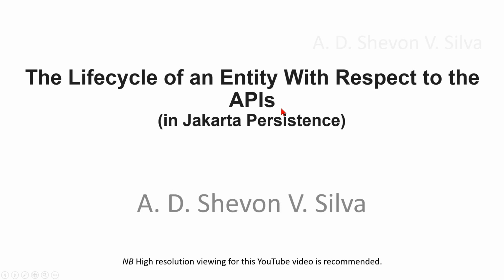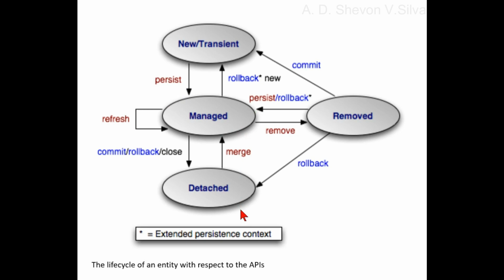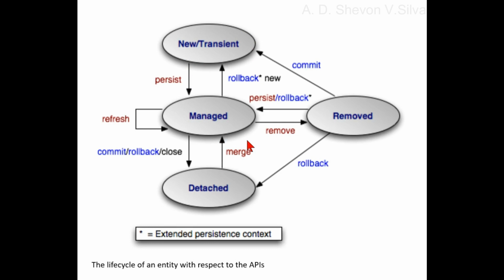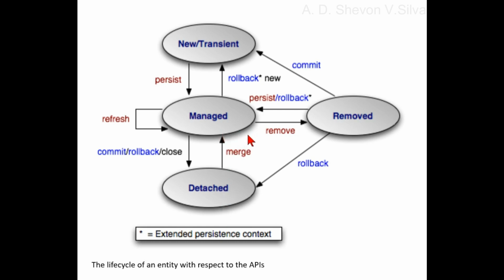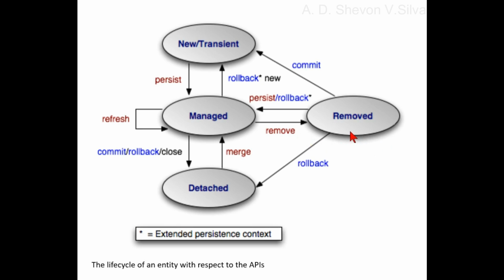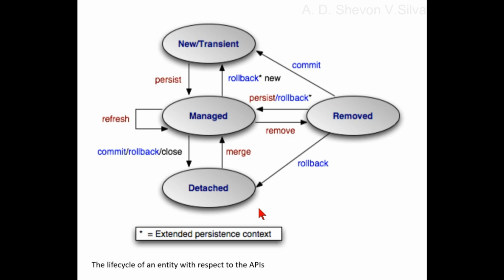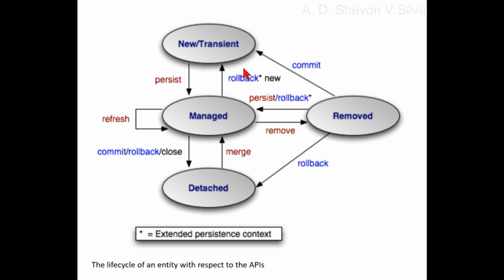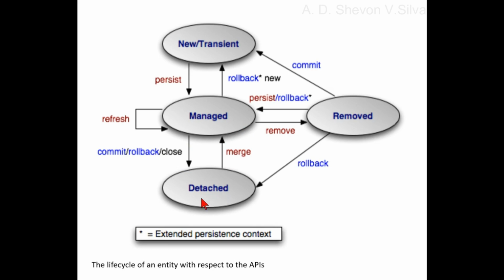The Lifecycle of an Entity With Respect to the APIs (in Jakarta Persistence)